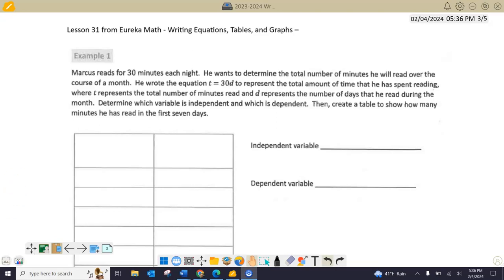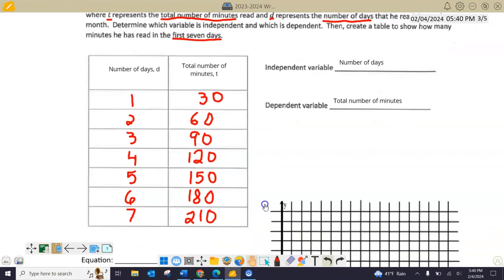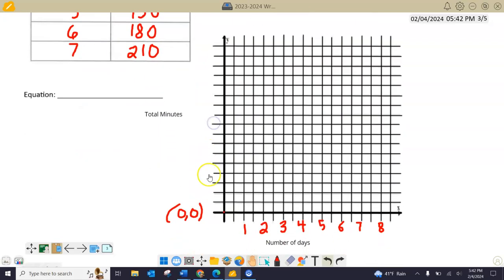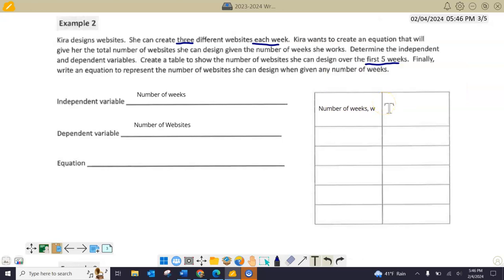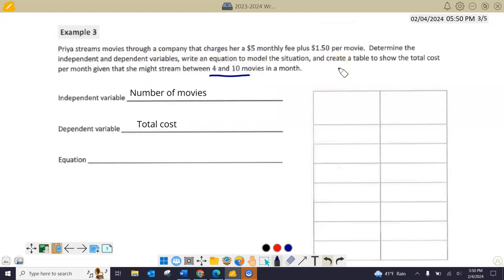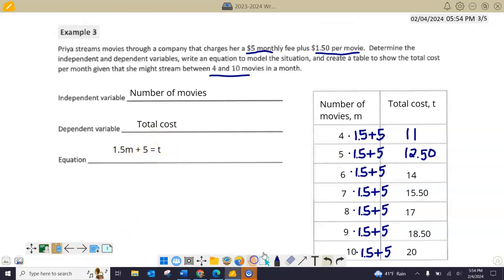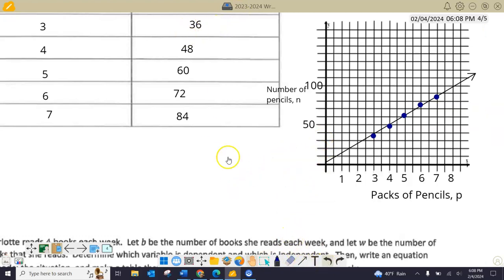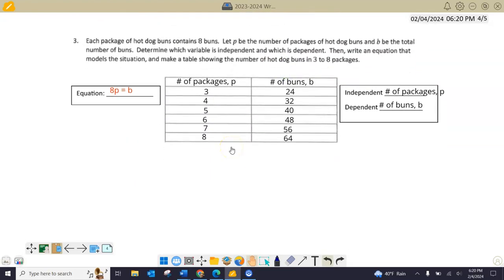How to do equations with tables and graphs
This video goes over how to write equations from a situation, and then create a table and graph (not exactly in that order). This is for a 6th grade level math class.